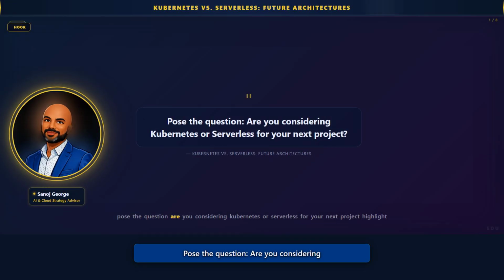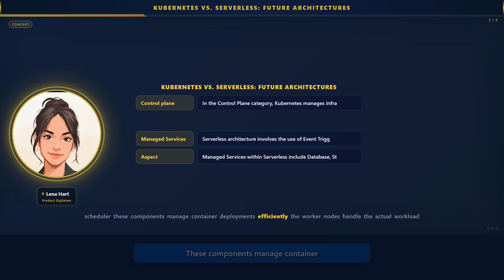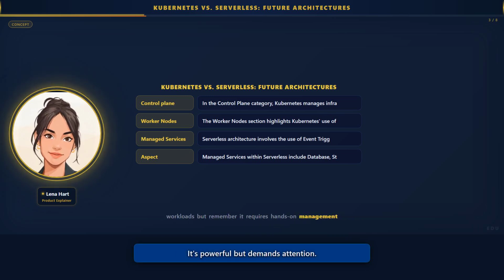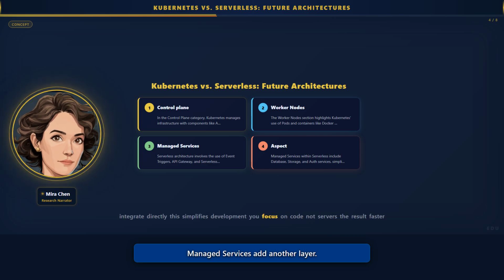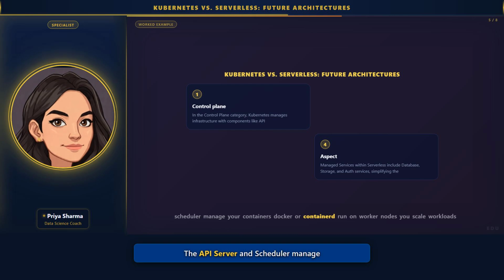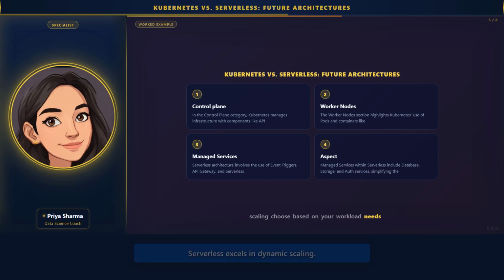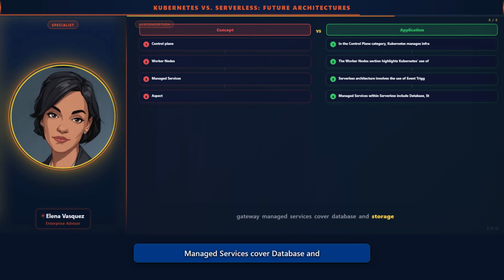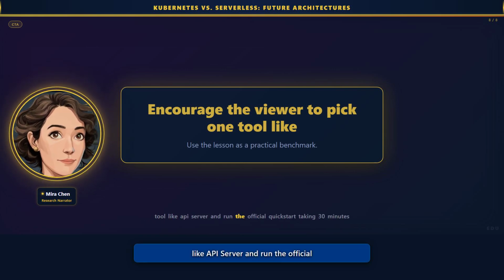Kubernetes vs. Serverless: Future Architectures | Agentic AI & Cloud Advisory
📚 Series: Agentic AI & Cloud Advisory

In this video: Kubernetes vs. Serverless: Future Architectures

AI & Cloud Infrastructure • Educational Series